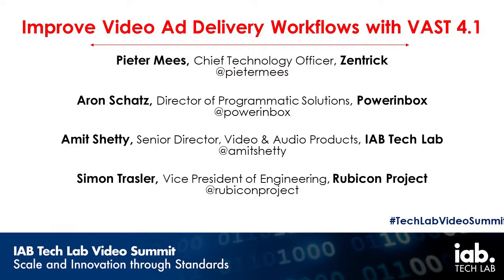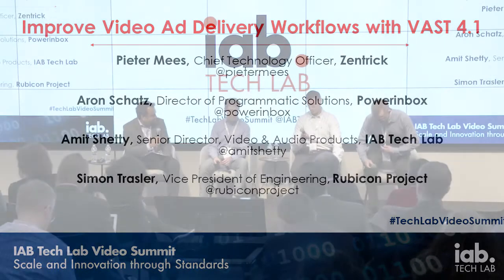IAB Tech Lab Video Summit: Improve Video Ad Workflows with VAST 4.1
IAB Tech Lab Video Summit: Scale & Innovation through Standards

12.12.18 - New York City

Speakers:

Pieter Mees, CTO, Zentrick
Aron Schatz, Director of Programmatic Solutions, Powerinbox
Amit Shetty, Senior Director, Video & Audio Products, IAB Tech Lab
Simon Trasler, VP Engineering, Rubicon Project